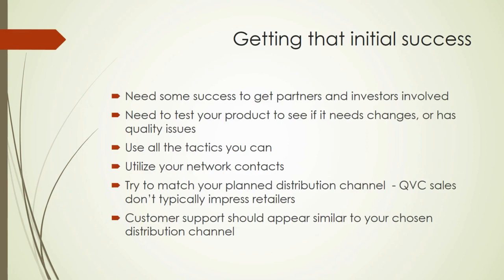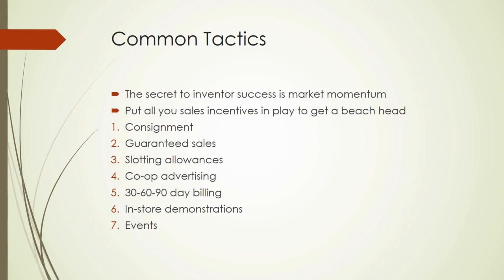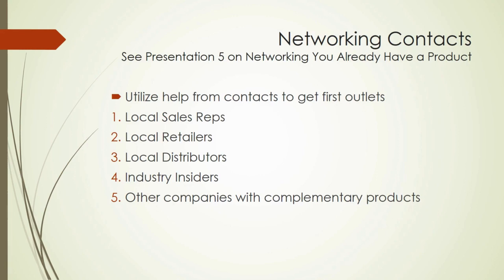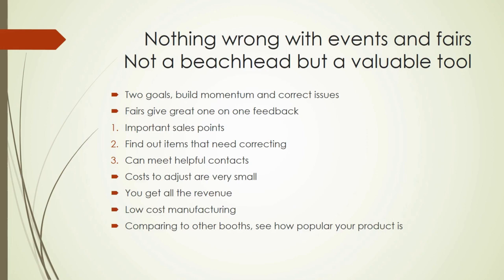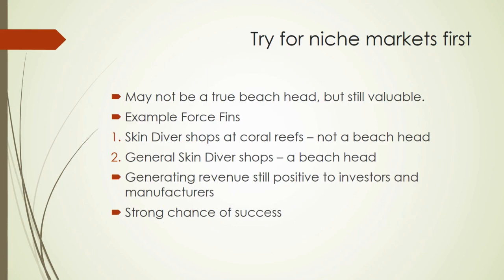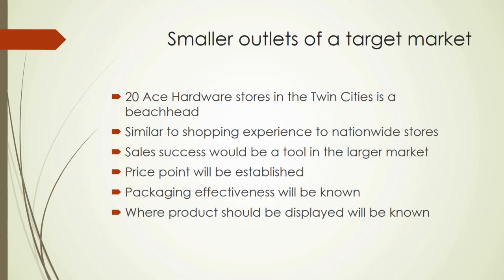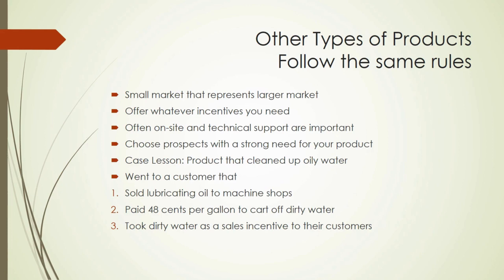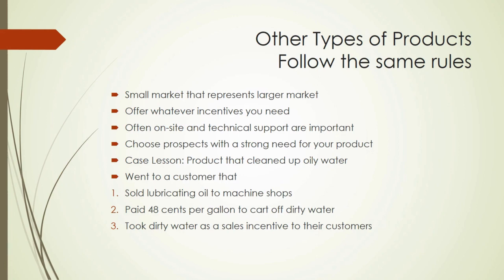Creating a Beach Head Part 6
The next 10 videos cover how to get ready for sales, title Going Forward Prepared for Sales. An important point in all of my work on Facebook, LinkedIn and YouTube is not only preparing you for what’s ahead, but working to help you be hungry for success and not hoping for success. Now this may seem like a small difference but it is actually enormous. People you need help from, including, designers, manufactures, sales rep and marketing companies are all looking to work with people who are hungry for success, people who take every step needed to succeed, people who figure out how to get around obstacles and people who learn how to keep moving forward even when difficulties present themselves. People who do the prep work, take the time to learn what they need to do to succeed are hungry for success. People who are hungry for success are winners.

People who are hoping for success are looking for magic wand, someone who will come along and take their idea and make them rich. This does actually happen sometimes, but not that often. People who are hoping for success don’t work nearly hard enough to promote their idea, don’t take the time to learn the industry, and don’t go to trade shows do other activities to meet key market contacts. They leave the impression with contacts and others they are not going to make it because they are not getting into the middle of things and getting their hands dirty.

The purpose of this video series is to help you take the steps you need to take to succeed, but to show you how to take on the attitude that you are hungry for success and how to convince the people you are working with that you are a winner.

Video 1: Going Forward – Preparing for Sales
An introduction video going over all the upcoming videos, and explaining how to create the momentum you need to keep moving towards success.

Video 2: Market Research
Every market is full of resources to help new entrepreneurs succeed. From industry trade groups, to trade magazines, to trade shows are just a start of the resources available to you. Learn how to use them to become a part of the industry, rather than an inventor on the outside looking in.

Video 3: Creating a Detailed Funding Plan
You are not ready to raise money yet, you haven’t created a market presence or a history of sales success. But you should know your funding plan as it will impact how you develop the company. The timing of when to take on investors to preserve as much ownership for yourself as possible is key.

Video 4: Finding Manufacturing and Design
You need to finalize product design and get your manufacture’s agreements in place. You not only need someone capable of doing the job, but also want to find people will work with you on price in order get the products onto the market, a step that may produce profits for them.

Video 5: Finding a Small Market.
You need a small market to start so you have a potential order base that you can fill. Small markets aren’t as picky about your credentials and finances as others as they don’t need protection from you failing to deliver large orders. You need momentum to build for your sales, and small markets are the ideal starting point.

Video 6: Creating a Beachhead
A beachhead is a small spot to start sales. I could be on Amazon, local shows, your own website or websites geared toward your target users. What counts is that you have a location where you can show that people will buy your product. This is the first step in building momentum.

Video 7: Gathering Industry Support
You can now show industry insiders that you have what many of them want. A chance to make big money, by being an earlier investor or partner, by being an earlier member of the sales team, or by having a share of royalties from a licensing arrangement.

Video 8: Obtaining Your Funding
With industry supporters, an established sales base, and with design and manufacturing lined up you are ready to raise the money you need to expand rapidly. Being hungry for success is all about building a case that shows nothing will stop from succeeding. Once you show that, you will be able to make strong case to investors that you are an opportunity for a big return.

Video 9: The Right Sales People
You want sales people from the right industry with already existing market connections. But you are also looking for sales people who are looking for a big strike to lead them onto a successful career. You offer an opportunity for salespeople to breakout of their traditional role into a role of a kingpin. The right sales people will relish this opportunity.

Video 10: Target Your First Customers
And I mean big customers. You’ve proven that the product will sell with your first beachheads and small markets. You have industry supporters and have access to sales people, now is the time to go after customers large enough to generate the sales you need to support the growth of your business.